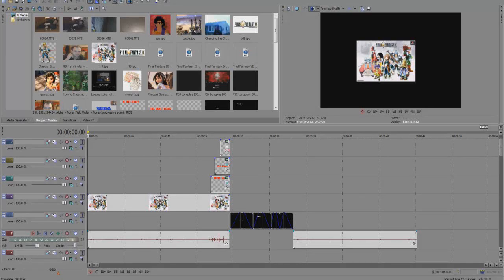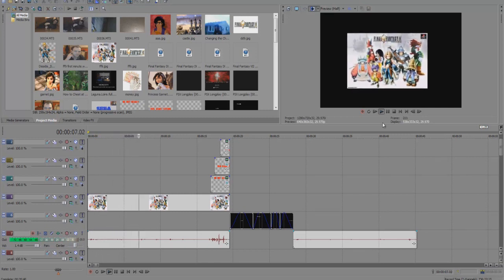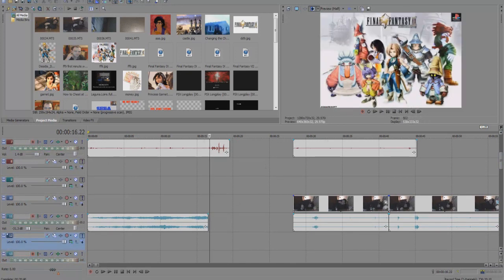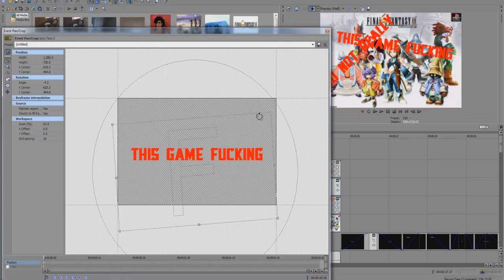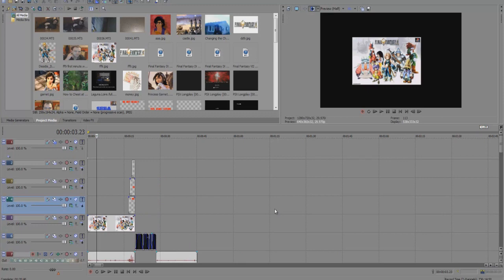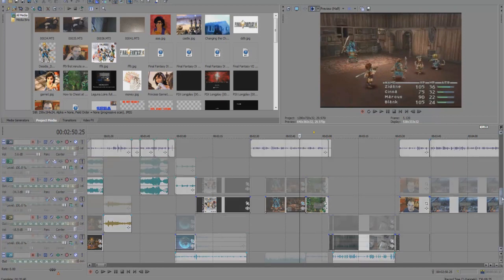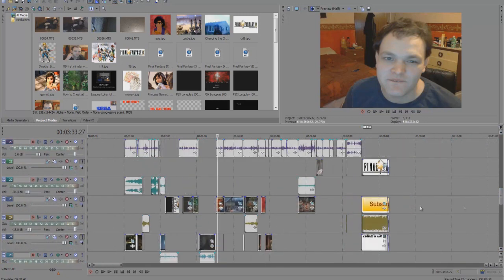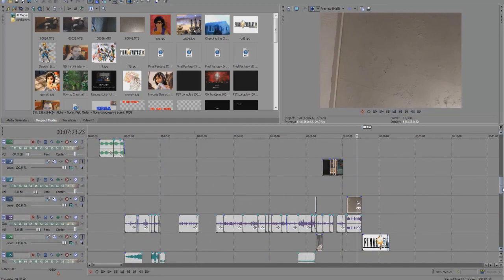A Look Inside Making A Video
Username: aarointheknee